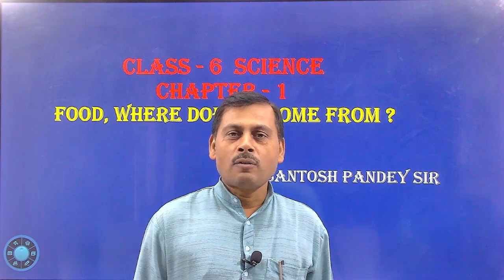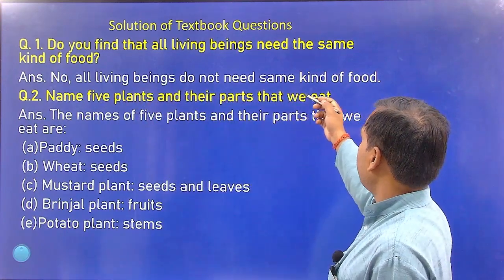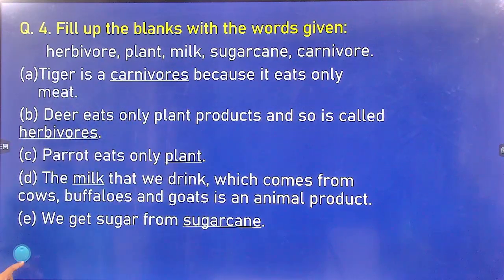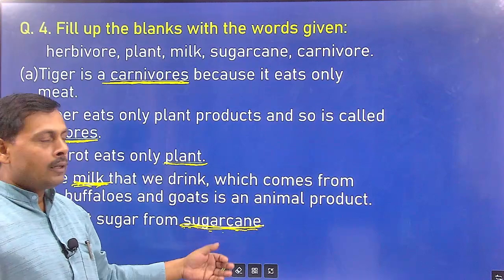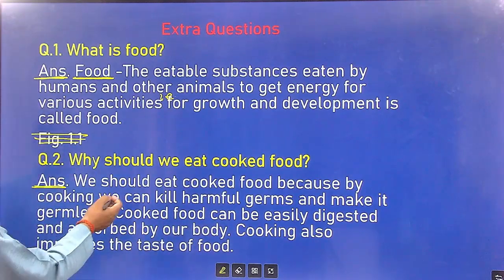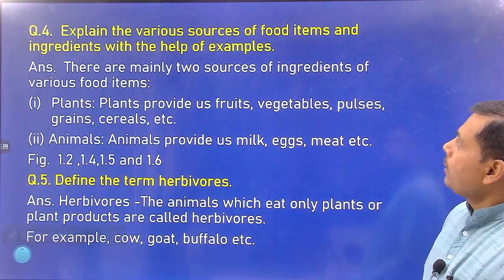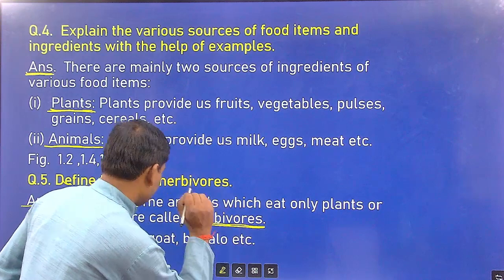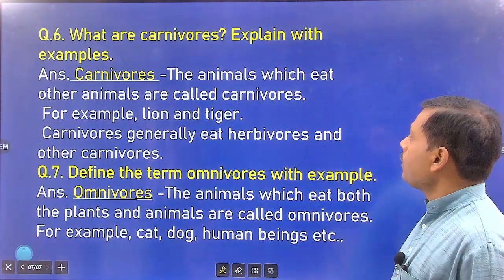NCERT ।Class 06 Science। Chapter Food, Where Does It Come From । Part 02 । By Santosh Pandey Sir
NCERT Class 06 Science Food, Where Does It Come From ?  Part 02 By Santosh Pandey Sir

यदि आप बोर्ड स्टूडेंट हैं तो सम्बंधित विषयों का वीडियो देखने के लिये  Click करें:-

Thanks & Regards:
Vidya Bharti Kashi Prant